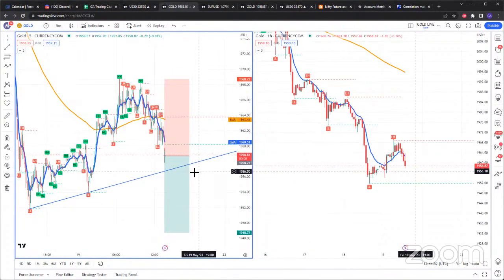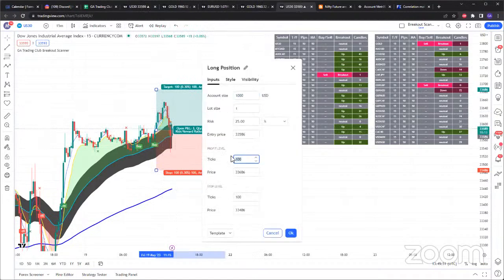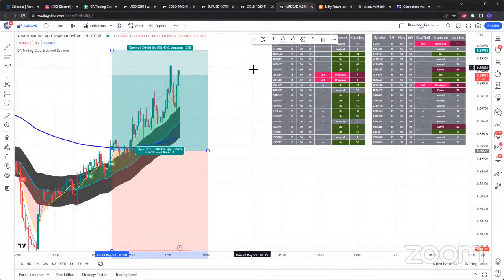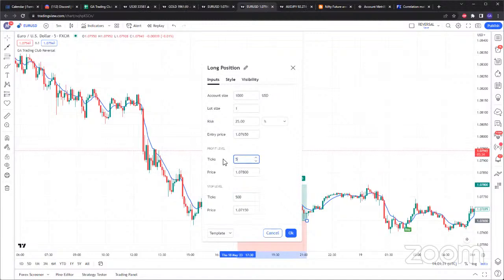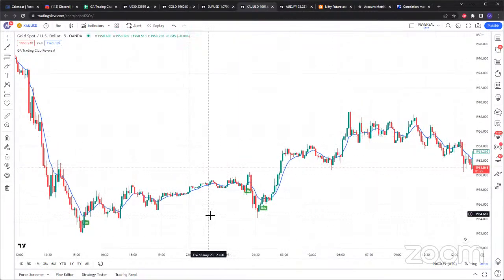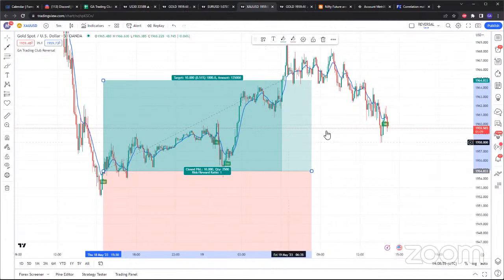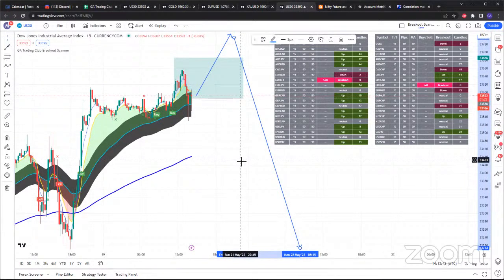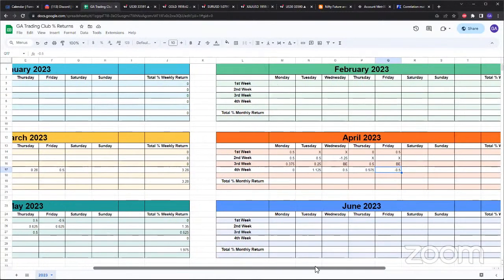GA TradingClub's Zoom Meeting